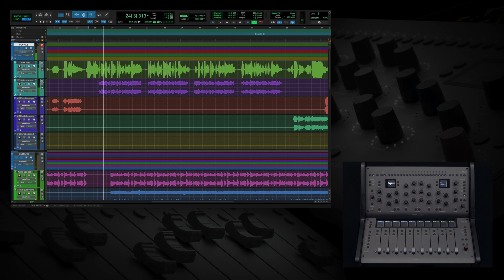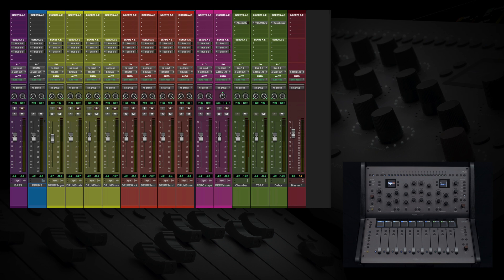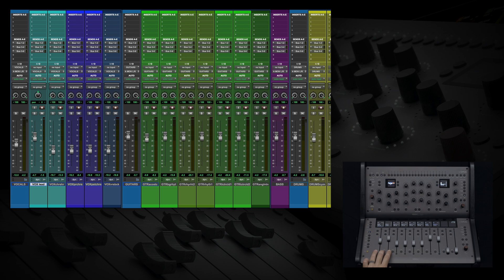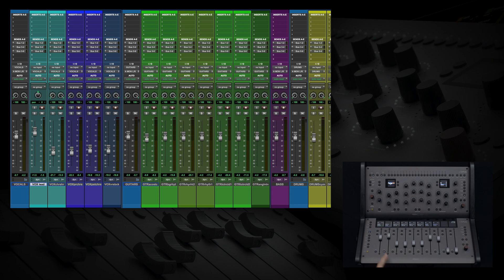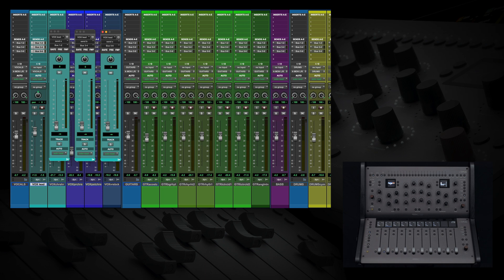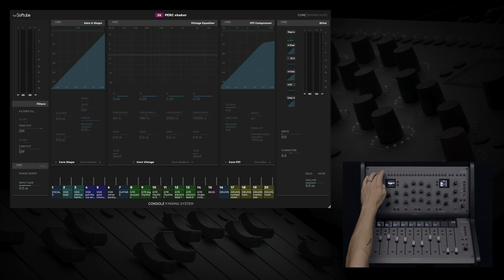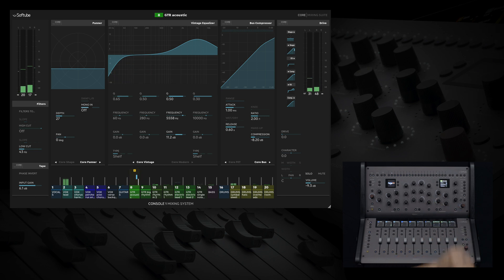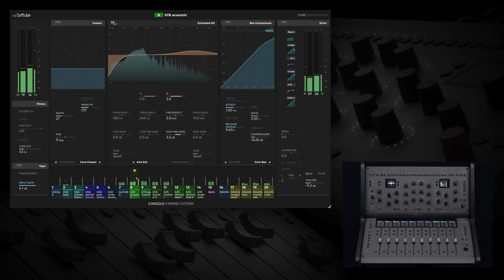Pro Tools & Console 1 Mixing System – Softube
Pro Tools has Direct DAW Control with Console 1 Mixing System so you can have the best workflow possible. Not only can you select, solo, and mute tracks, but you can also control DAW volume, sends, and pan directly from your Console 1 hardware. And that’s just the beginning. Click play to learn more about Console 1 Mixing System and Pro Tools.